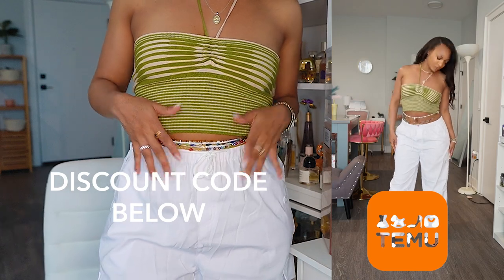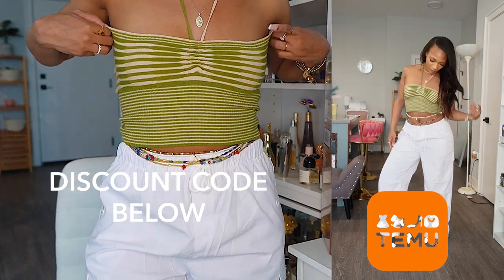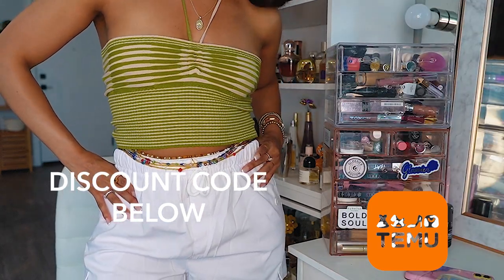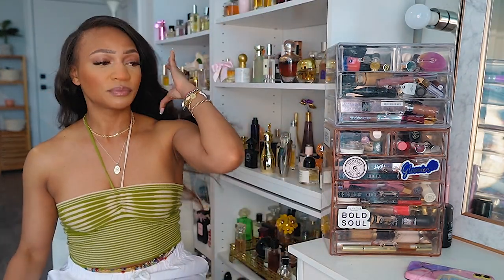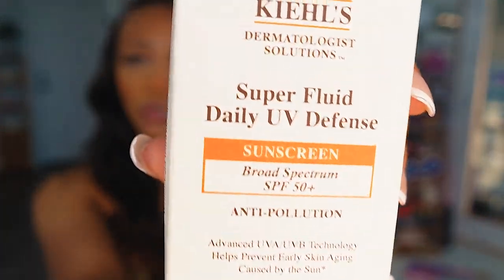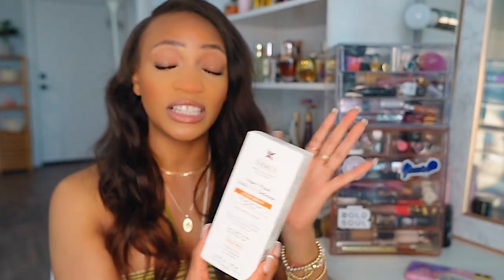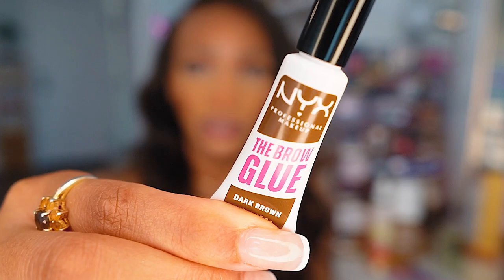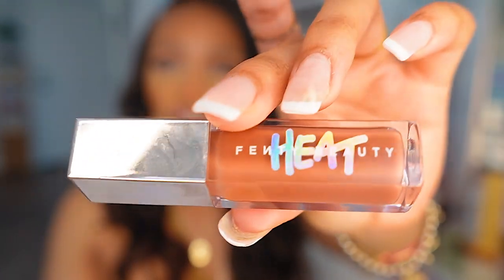SUMMER FAV BEAUTY PICK / kiehls, KVD, perfume, body scrub / SKIN GLOWING & SMELL GOOD + TEMU HAUL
We are going to look amazing this summer!

🎁Or search for my code【afc40975】 on Temu to save $100!

Product Links:

Y2K Oversized Cargo Straight Casual Pants, Straight Loose Low Waist Casual Pants, Women's Clothing $13.59

Ruched Solid Crochet Halter Top, Boho Lace Up Knitted Stretchy Crop Halter Top, Women's Clothing $4.19

Graphic Print Criss Cross Tie Back Asymmetrical Hem Satin Tube Top $7.29

Tie Dye Spaghetti Dress, Sexy Sleeveless Bodycon Ruched Backless Dress, Women's Clothing $10.59

Ruffle Trim Split Dress, Sexy Solid Off Shoulder Party Dress, Women's Clothing $9.99

Striped Print Sexy Two-piece Set, Sleeveless Cami Top & Bag Hip Maxi Skirts Outfits, Women's Clothing $11.99

PRODUCTS MENTIONED
1.  Fenty Gloss Heat GLOW
2. Kiehl's Sunscreen
3. Sol de Janeiro Brazilian Crush Cheirosa ’62
4. Nair Hair Removal Lotion
5. Pacifica Beauty Body Mist, Hawaiian Ruby Guava
6. Tree Hut Vanilla Shea Sugar Body Scrub
7. MERIT Foundation and Concealer Stick
8. Dove Deodorant
9. BREAD Hair Oil Everyday Gloss
10. Brown Sugar Babe Oil
11. cocokind Daily Sunscreen
12. KVD Good Apple Full-Coverage Foundation
13. Juicy Couture Oui
14. D&G Perfume
15. Juvia's Place Liquid Blush
16. NYX Brow Gel